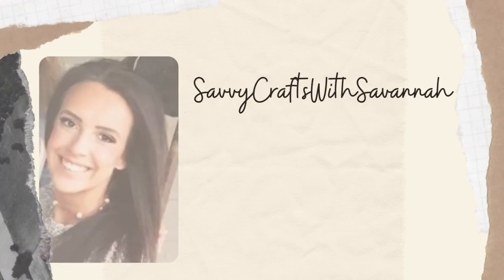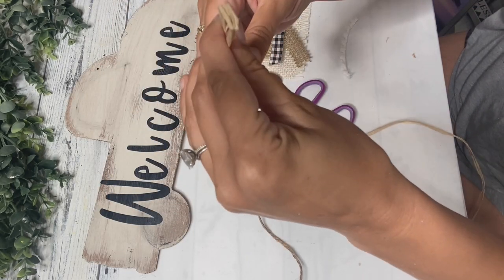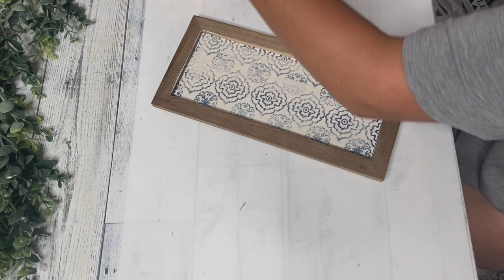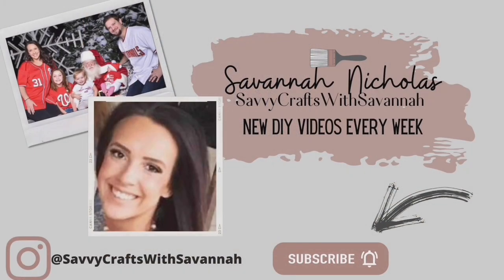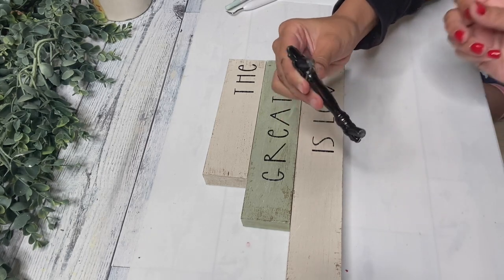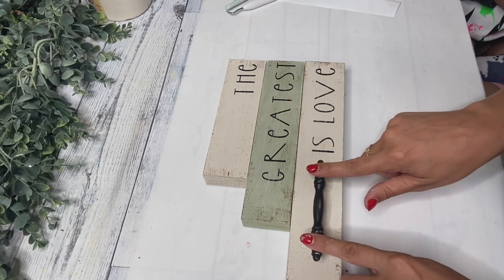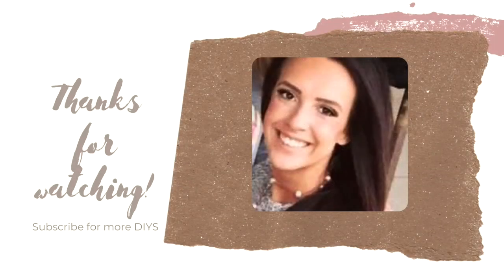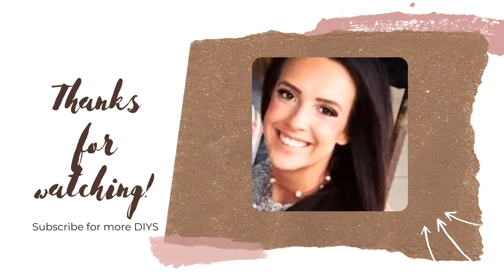Beautiful Budget Friendly Home Decor Using Your Cricut | Farmhouse DIYS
Happy SUNDAY everyone!! Today’s video is BUDGET friendly every day dollar tree DIYS using your Cricut! I love how these came out! If you guys have any questions don’t hesitate to ask!

Amazon favorites & most used products
Silicone Mat

CRAFT PAPER

CHALK PAINT

FARMHOUSE BEADS

CHIP BRUSHES

WOOD SQUARES

Sponge brush

Finger sander

Wood rounds

Jute

Lighting used in the video

Everything is from DT unless stated other wise!!